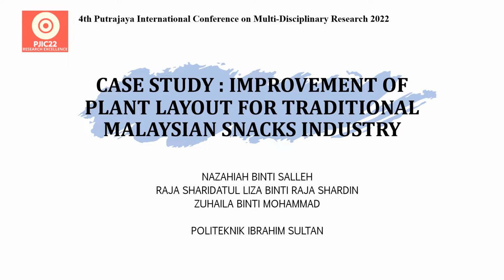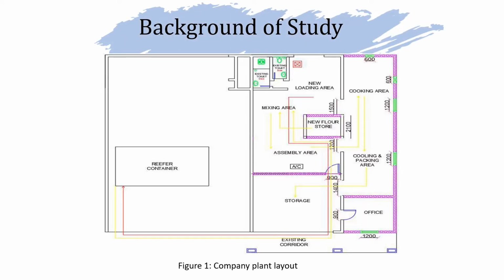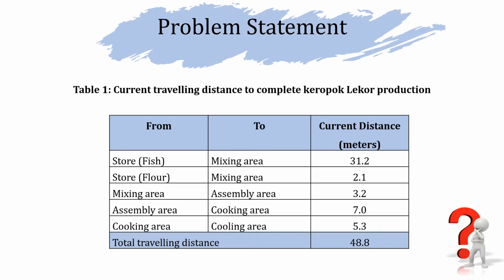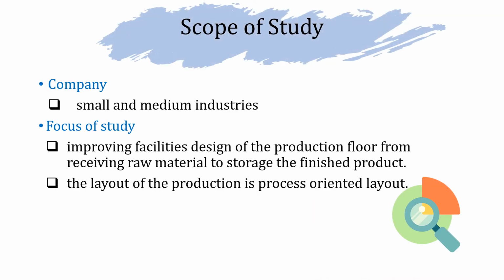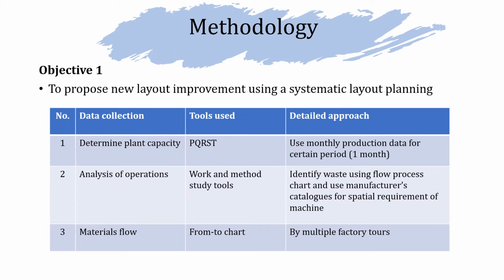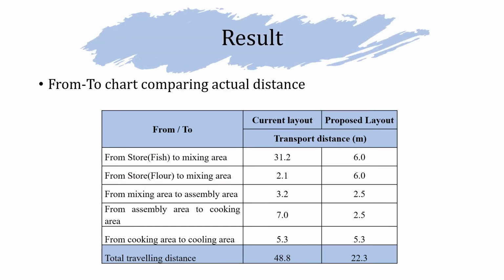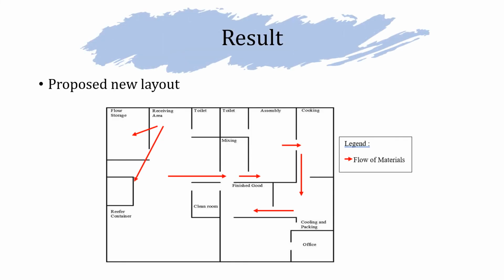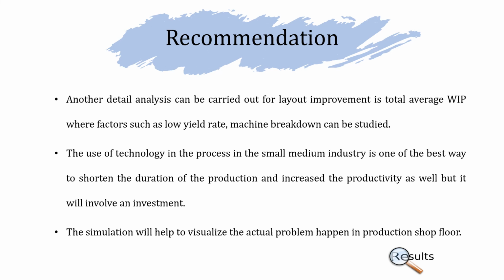Nazahiah Salleh - Case Study: Improvement of Plant Layout for Traditional Malaysian Snacks Industry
Production efficiency is influenced by the number of production lines, the number of employees, and the machinery available in the factory. This study is about the facilities layout in Keropok Lekor’s factory, Company X. This factory hopes to increase its current production efficiency by making better use of available space in order to meet market demand. The owner wanted to expand their market into the supermarket and hypermarket in the southern regions, as well as change the factory's layout to make the production process easier. The objectives of this study are to propose new layout improvement using Systematic Layout Planning. The production flow can be shortened and made more efficient and practical by altering the facility layout. Any production flow restrictions will be taken into account while designing the ideal arrangement, which will subsequently improve process productivity and quality. The layout of the facility has been improved, reducing the overall distance of the production process by nearly 26.5 meters. The weighing and shaping process has potential for improvement because more skilled people are required to raise output rates. The use of machines in the weighing and shaping processes is significantly assisting the business in meeting the demand for its keropok lekor output.